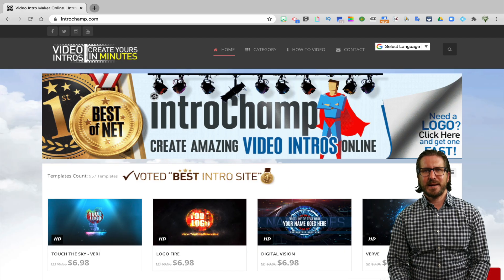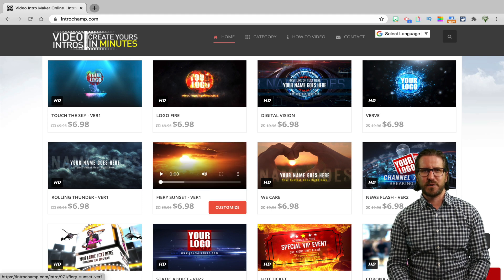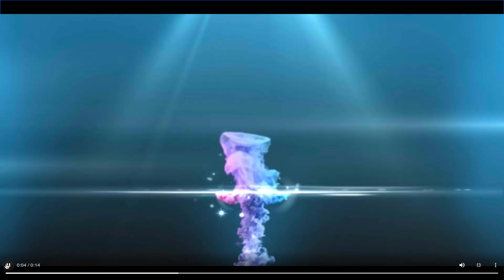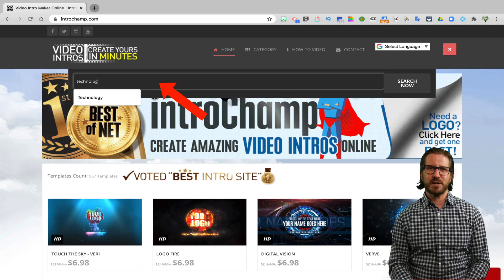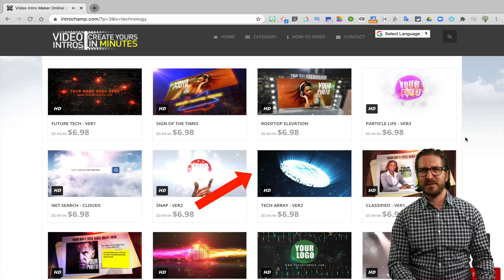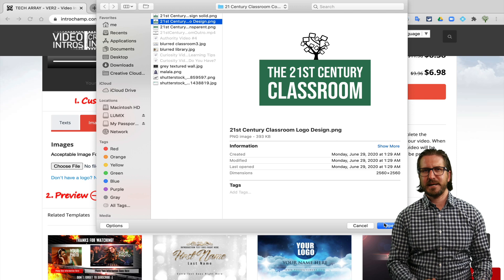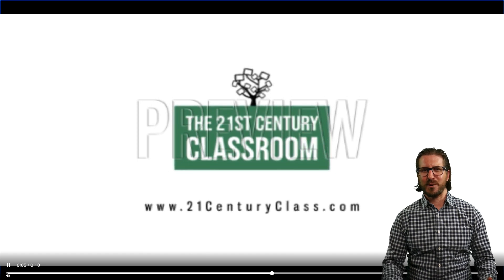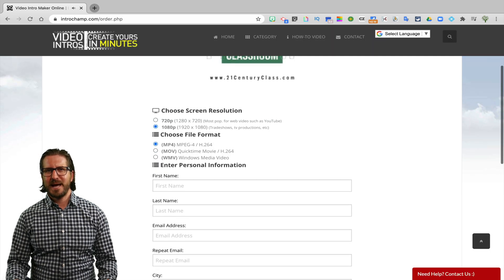How I Make My Video Intros & Outros with IntroChamp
In this video, Sam Kary teaches you how he makes his YouTube video intros and outros with IntroChamp.